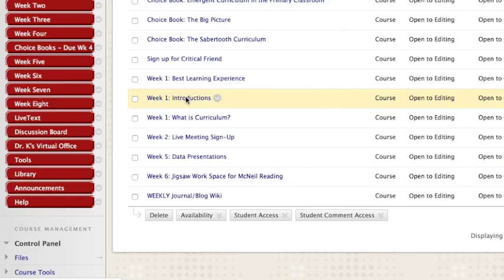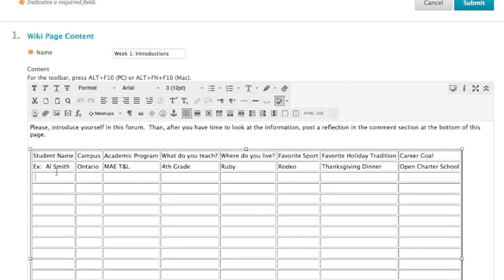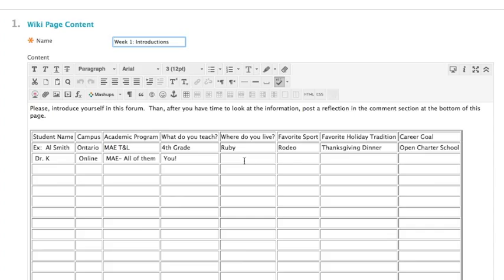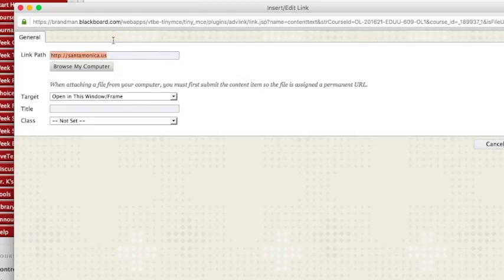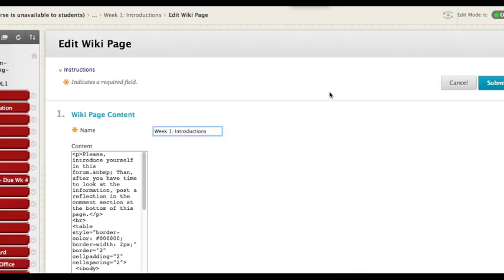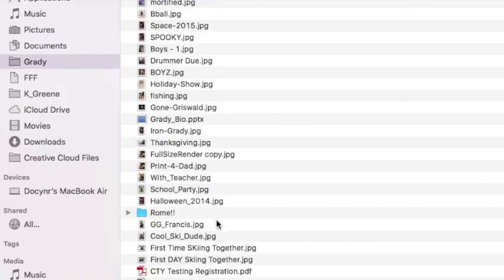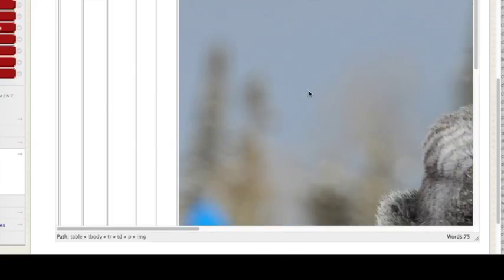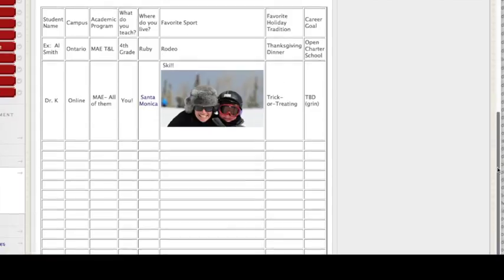Wiki Basics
Dr. K's guide to basic Wiki use/functionality